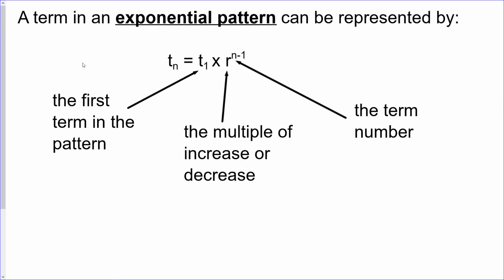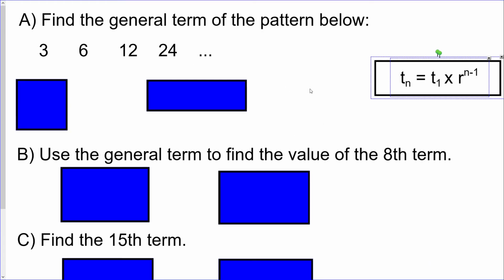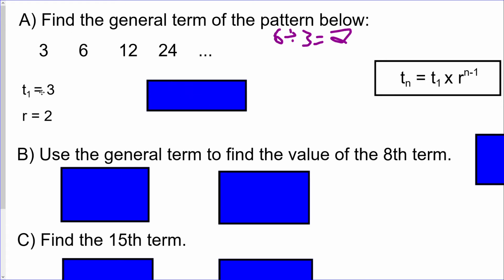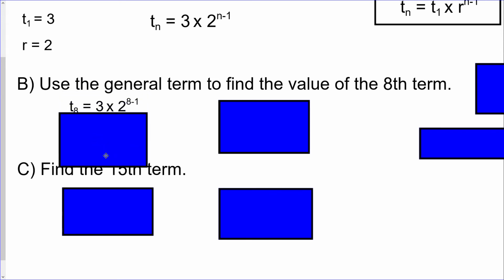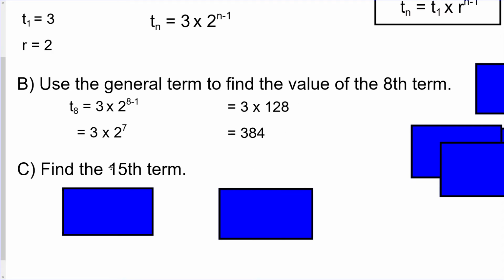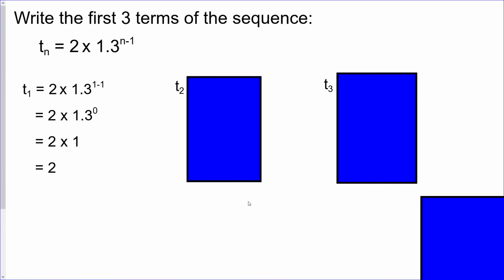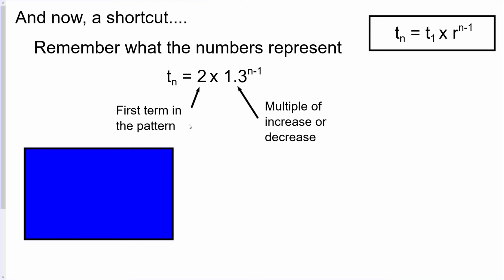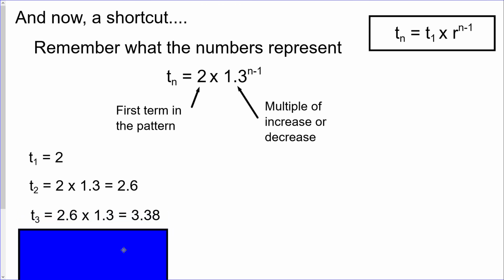General Term of an Exponential Pattern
Have you ever wanted to express an exponential pattern using algebra? Of course you have. Find out how in this splendid new video!